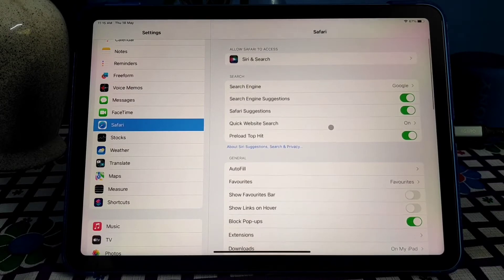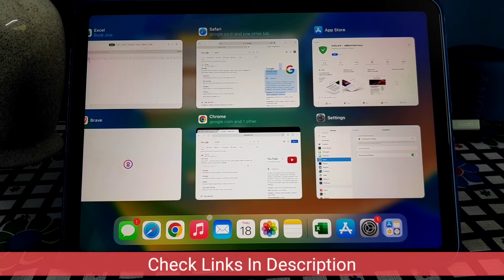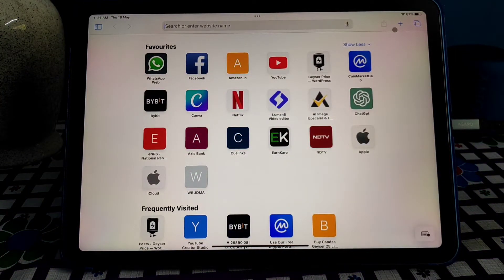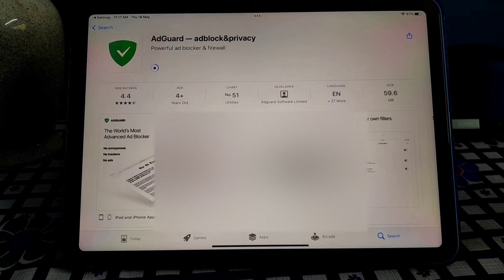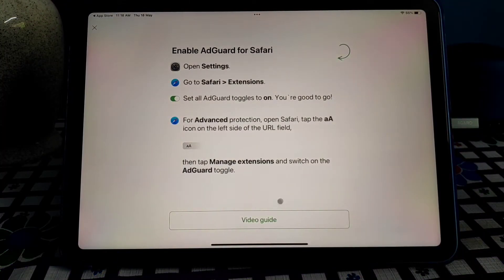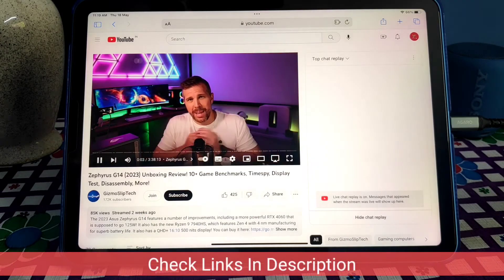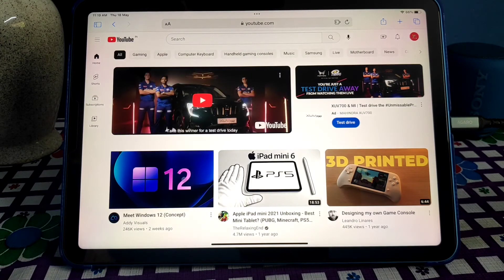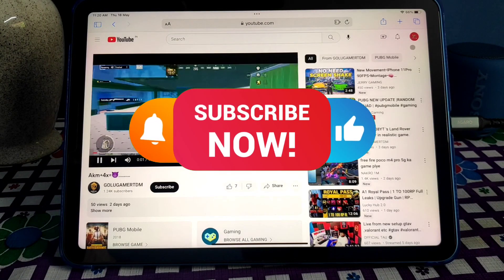How to Remove Ads from Youtube in iPad | Disable YouTube Ads in iPad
Tired of pesky ads interrupting your YouTube experience on your iPad? In this step-by-step tutorial, learn how to remove ads from YouTube and enjoy uninterrupted viewing on your iPad. Whether you're catching up on your favorite content or studying, eliminating those ads can make your experience much smoother.

Best iPad accessories I use ✅

1️⃣ iPad Apple Pencil 9th&10th Generation

2️⃣ iPad Tablet Stand Holder for Desk

3️⃣ Bluetooth Keyboard for iPad

4️⃣ Best Case Cover for your iPad

In this guide, we'll show you how to disable YouTube ads on your iPad without the need for any third-party apps or complex settings. You'll be amazed at how easy it is to reclaim your viewing time!

Watch Ad free videos on your iPad ✌🏻